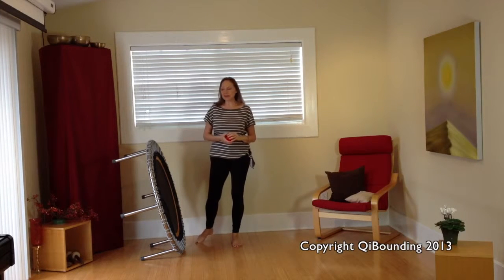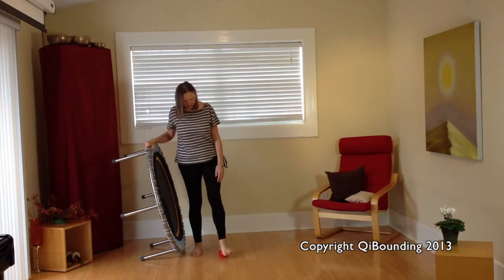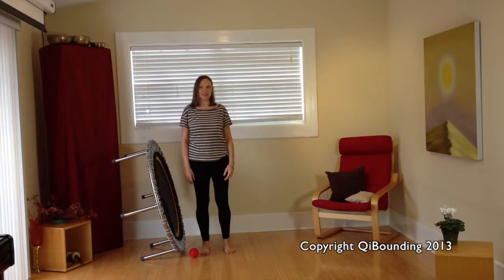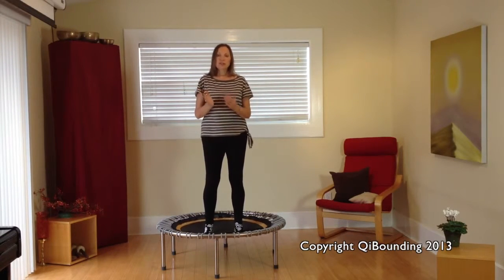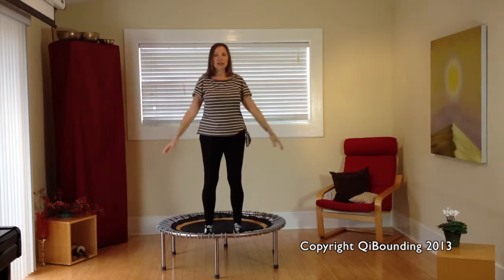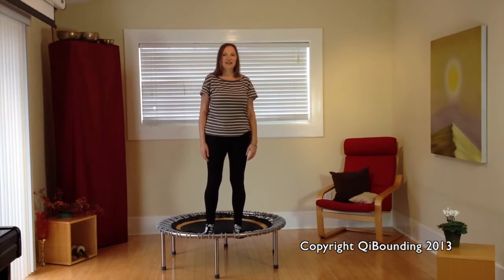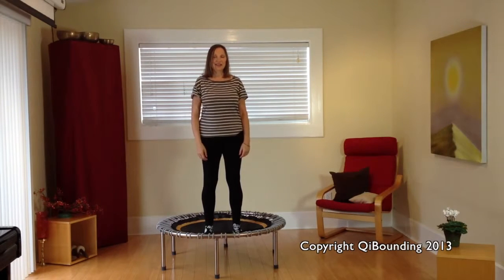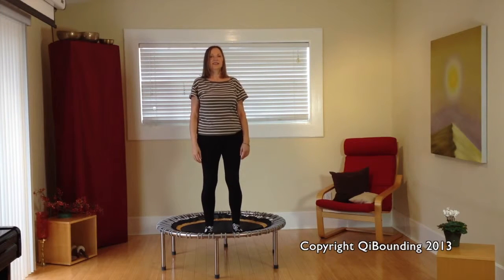QiBounding - Brain, Balance, Proprioceptors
- Understanding how our brain communicates. Exercises to train balance.